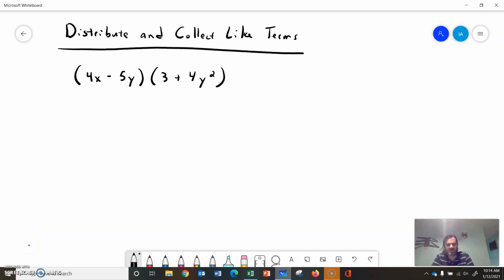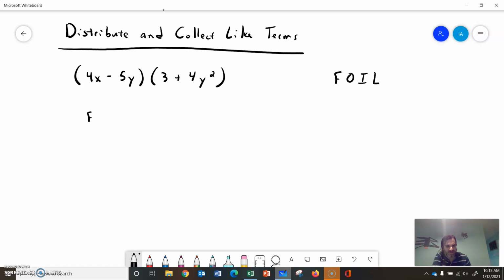distribute pracitce Question 2